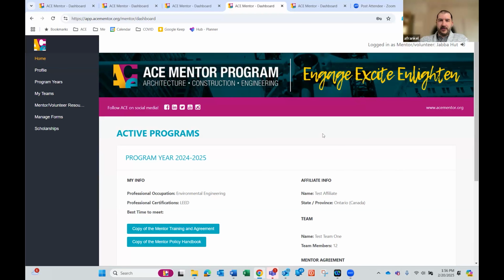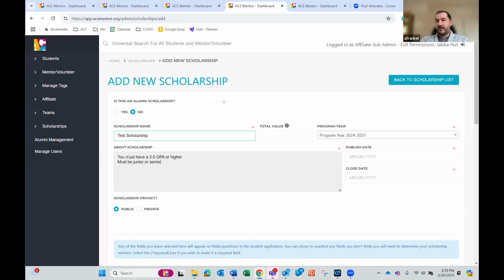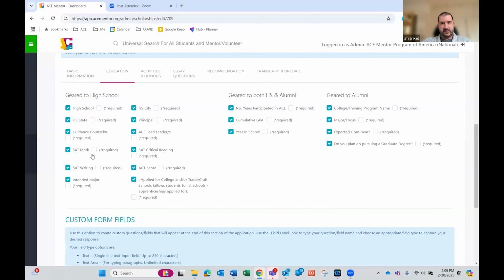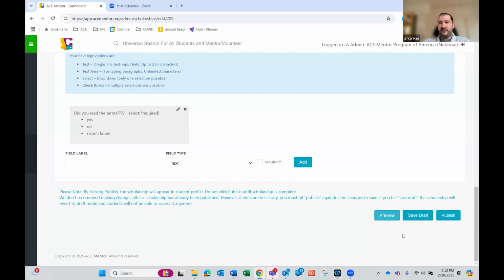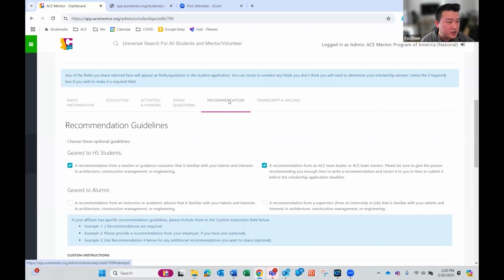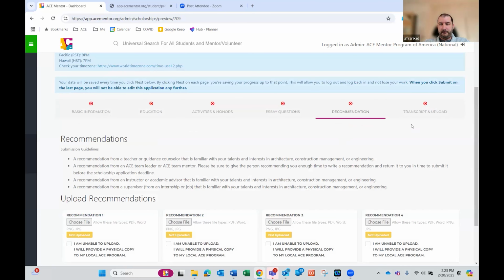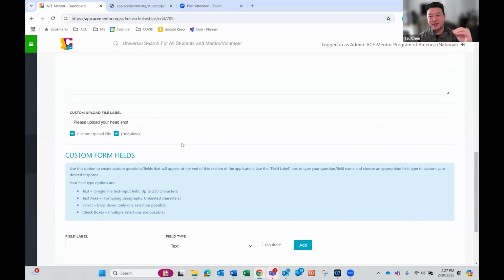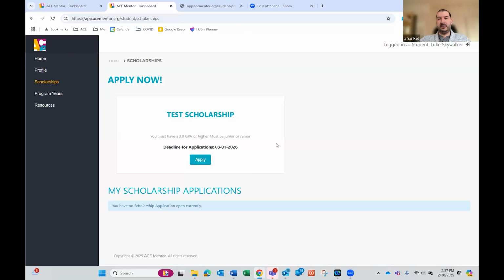Scholarship Application Creation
NOTE: You can only create a scholarship application with admin-level access to the database.

0:00 Introduction - Scholarship Overview and Benefits
1:27 Creating a New Scholarship
2:39 Setting Publish and Close Dates
4:11 Public vs Private Scholarship Options
5:10 Scholarship Creation Tabs and Default Fields
6:54 Adding Custom Form Fields
8:06 Previewing the Student View
9:25 Education Tab
9:43 Essay Questions and Text Formats
11:04 Using Custom Essay Questions
12:09 Recommendation Letters Section
14:00 Considerations for Requiring Recommendations
15:19 Transcript and Custom Upload Options
16:41 Save Draft vs Publish
18:25 Active Status Requirement for Students